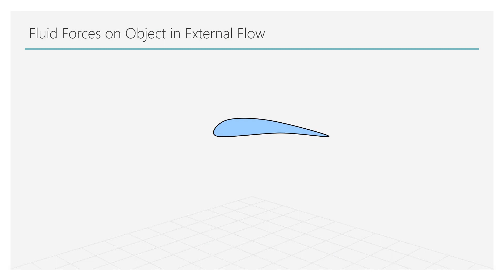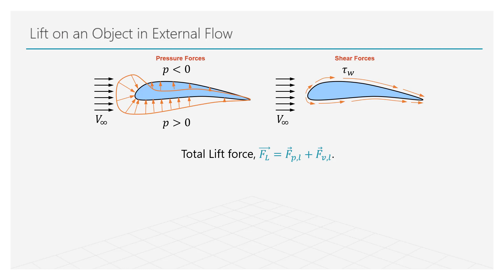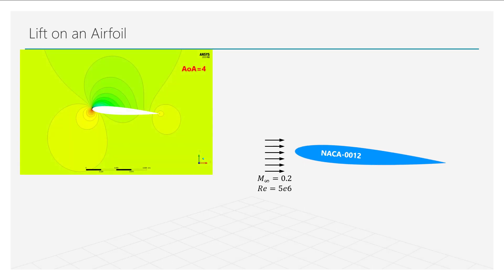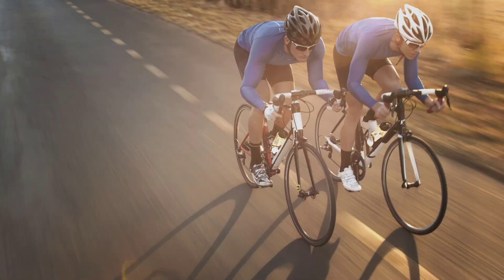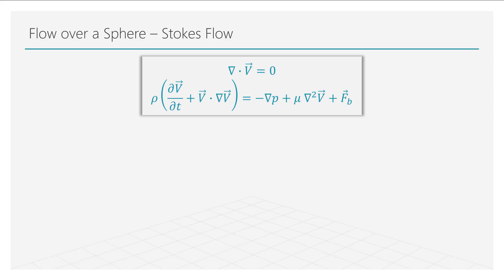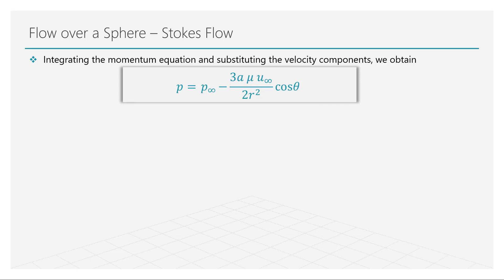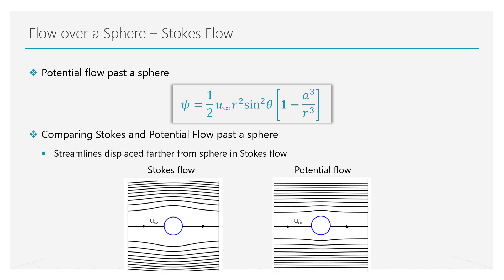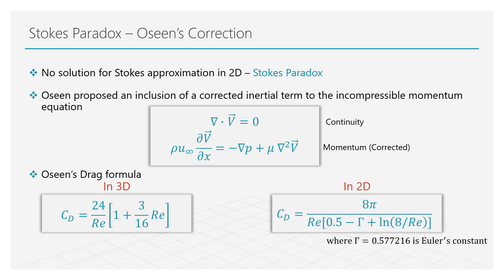External Flows — Lesson 1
This video lesson introduces the concept of viscous fluid flow around a body immersed in a liquid or gas. The fluid exerts pressure and shear forces, which contribute to lift forces (perpendicular to the direction of flow) and drag forces (parallel to the direction of flow but in the opposite direction), demonstrated by the flow of air around the wing and body of an aircraft. This lesson is part of the Ansys Innovation Course: Viscous Laminar Flows. To access this and all of our free, online courses — featuring additional videos, quizzes and handouts — visit Ansys Innovation Courses